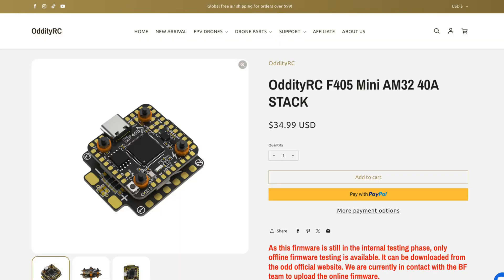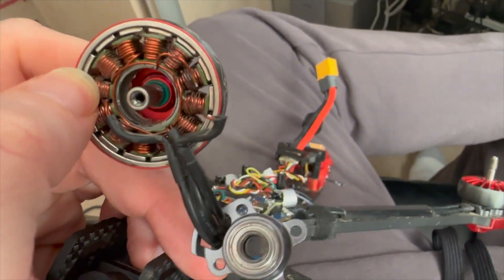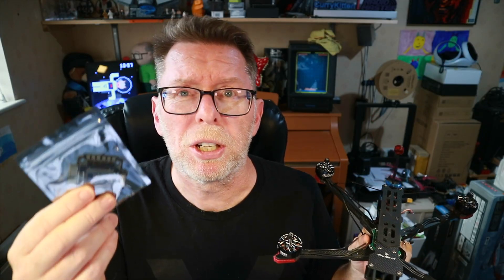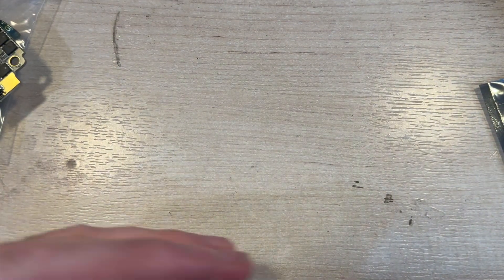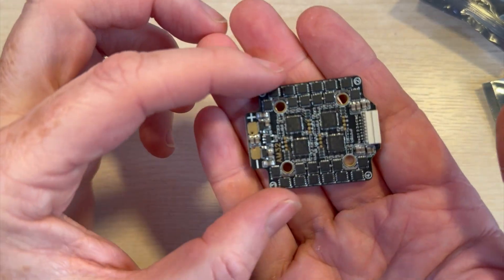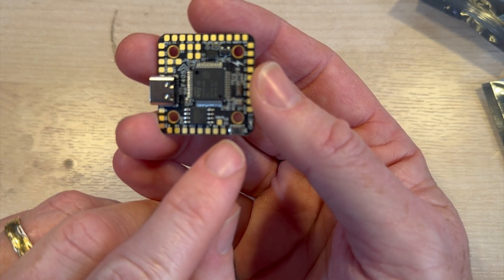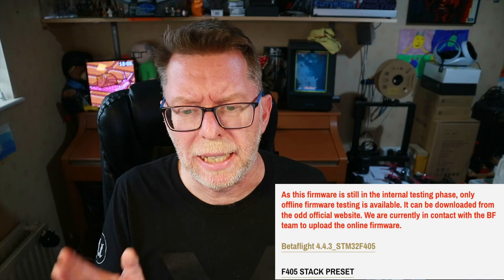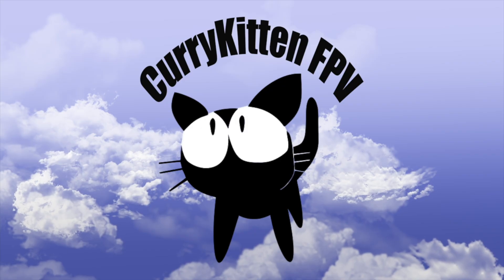Some new builds coming featuring OddityRC. The lowest cost stack I've ever seen!!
I've seen the prices of FC/ESC stacks go up and up in recent times, but then along comes OddityRC and brings us an F405 + 40A AM32 ESCs for under $35!  That's got to be worth checking out, hasn't it?